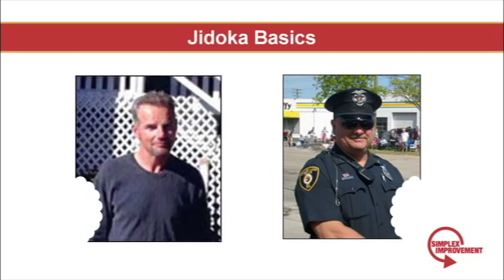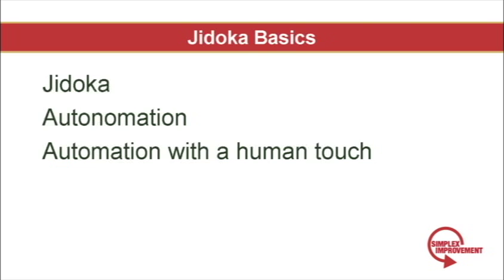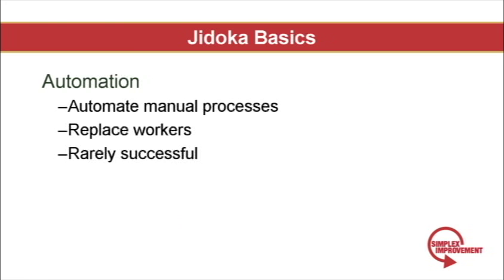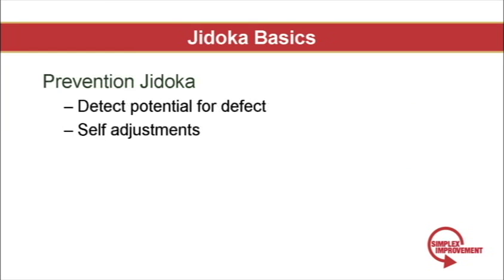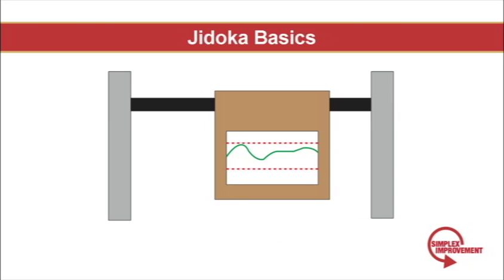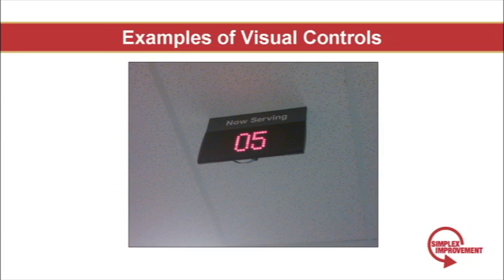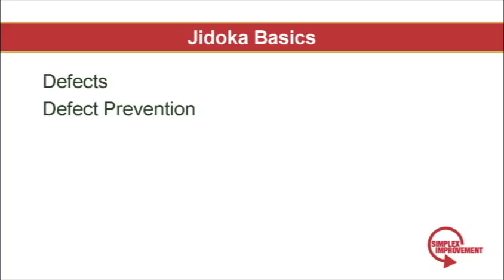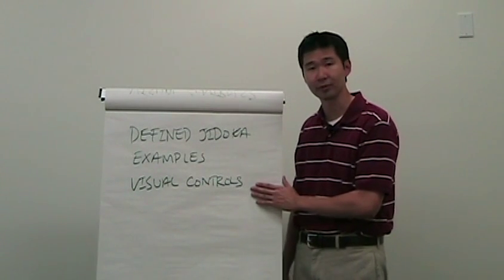Final Merged Jidoka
Begins with Apple the dog providing insight into why processes need Autonomation rather than quality checks.  Shows how the word "Autonomation" was derived from Autonomous and Automation.  Places emphasis on clearly separating manual and machine tasks.  Defines Recognition, Action and Prevention levels of Jidoka.